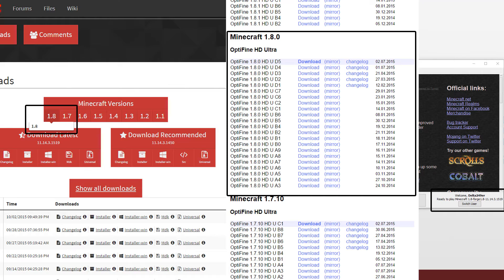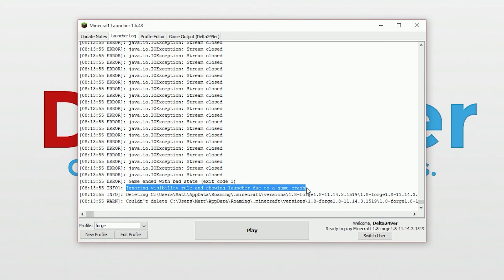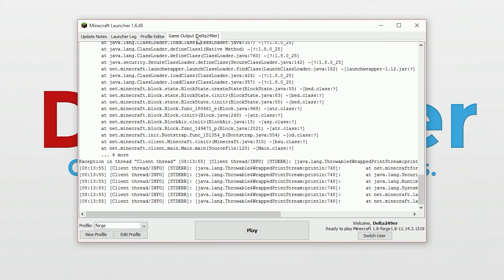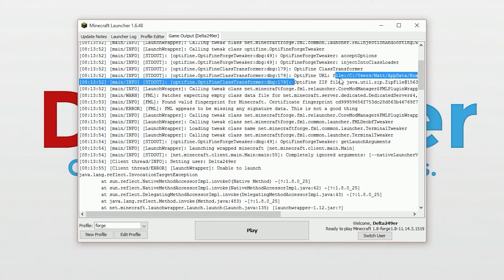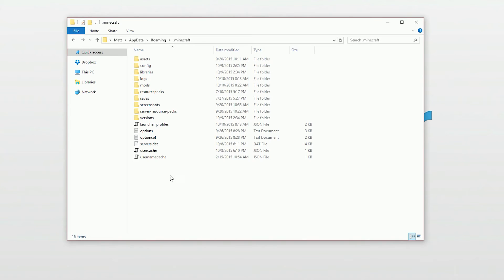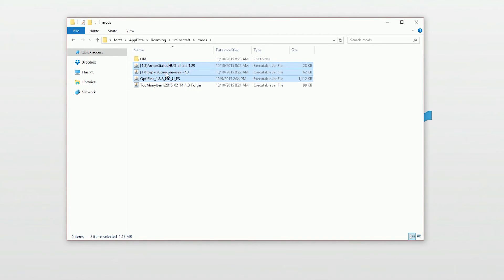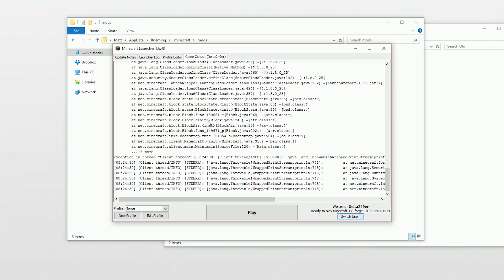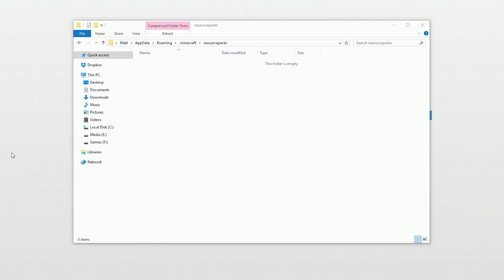How to Diagnose a Crashing Minecraft Mod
A Minecraft tutorial on diagnosing a crashing Minecraft mod.

Get BEASTLY Minecraft or VPS server hosting from BeastNode.